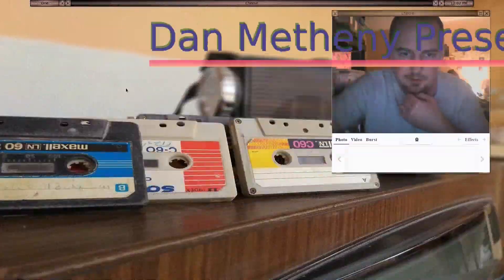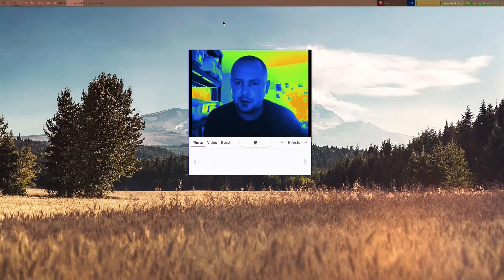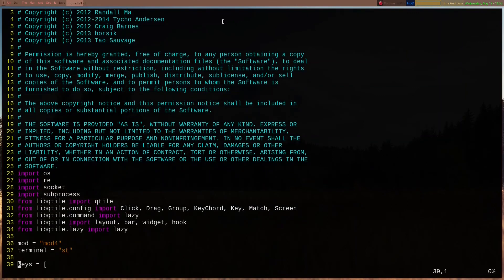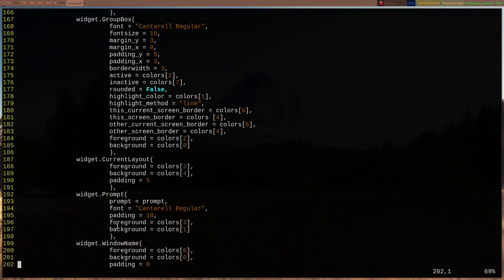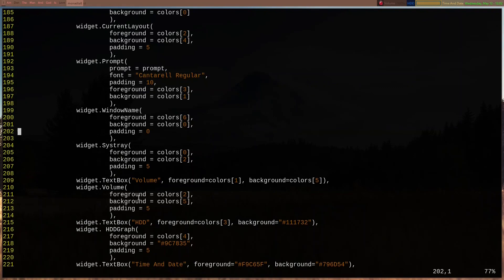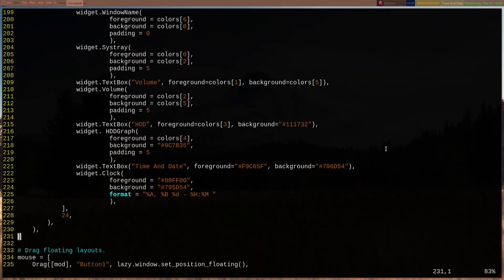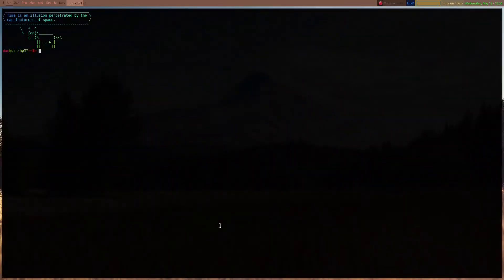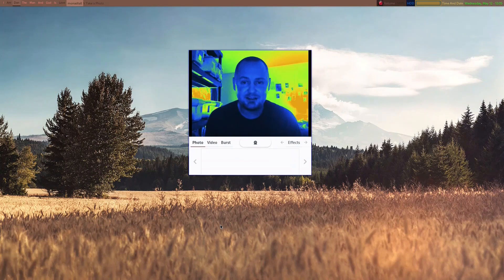Ricing Qtile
I just show my config and ricing on the Qtile Window Manager. Here are some links for more information down below.

Arch Wiki Qtile.

My GitLab for Qtile.